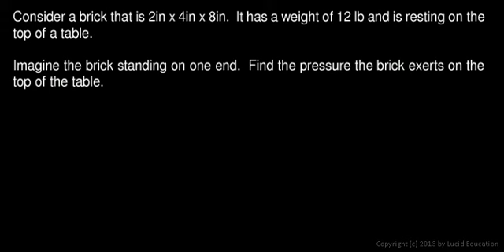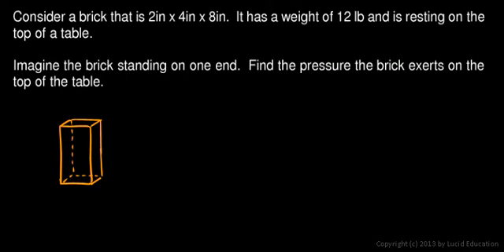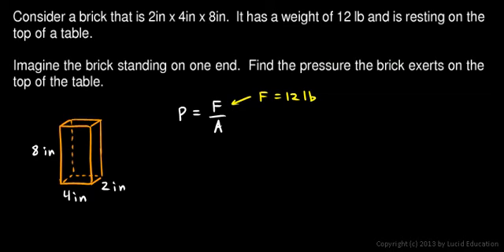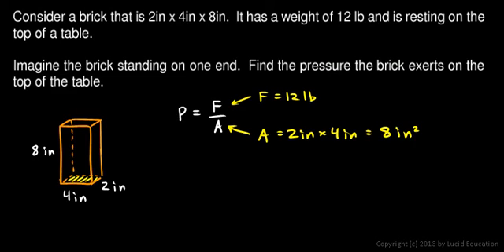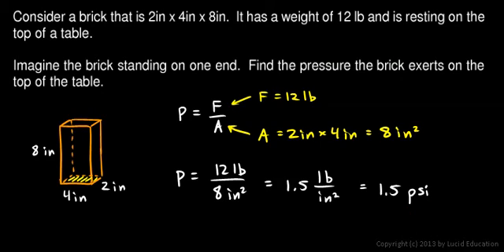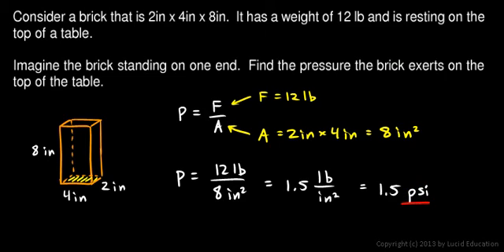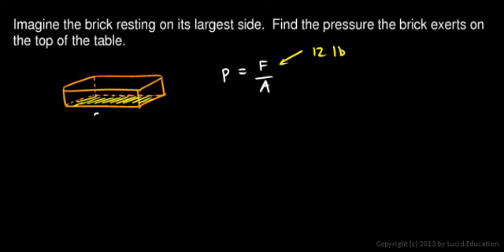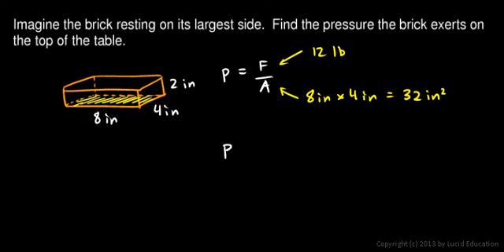Physical Science 3.1b - Example 1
An example problem calculating pressure using the equation P = F/A.  The pressure of a brick resting on a flat surface is calculated.  The result depends on the orientation of the brick.